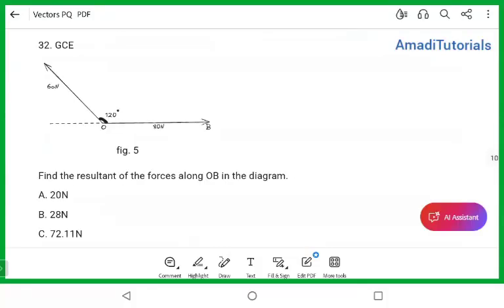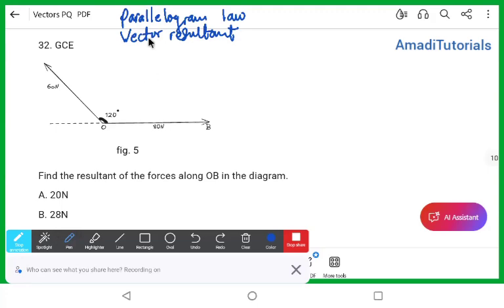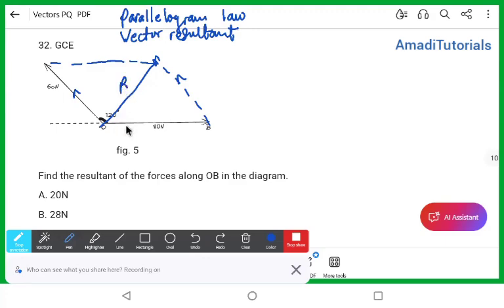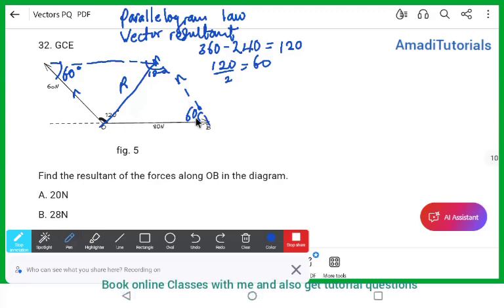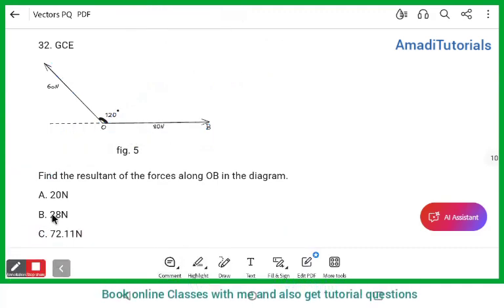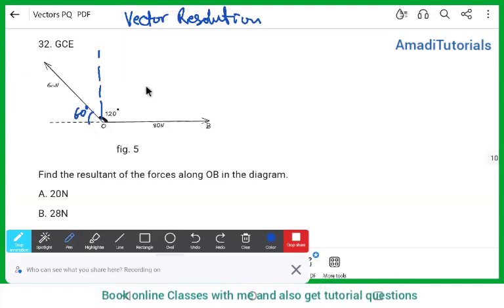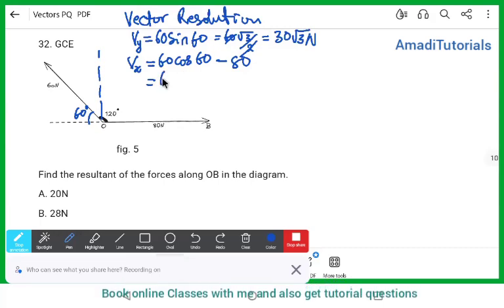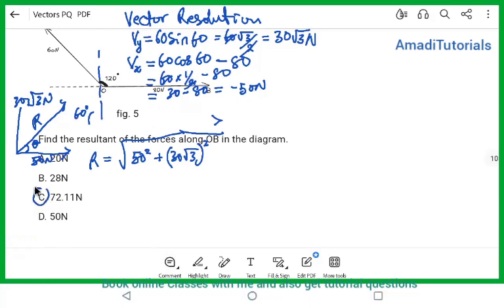How to find the resultant of two forces using parallelogram law and vector resolution_ WASSCE